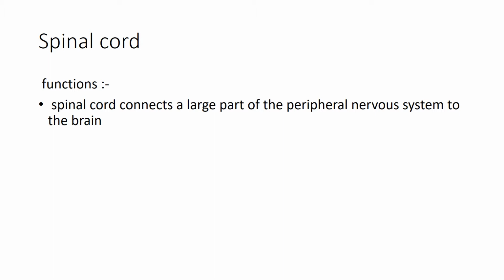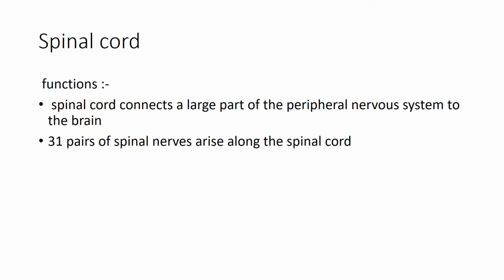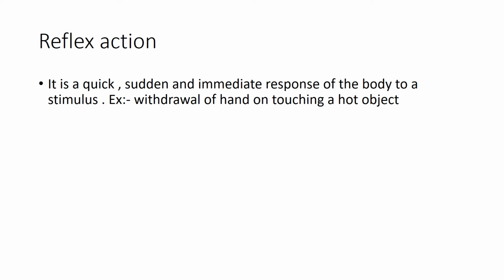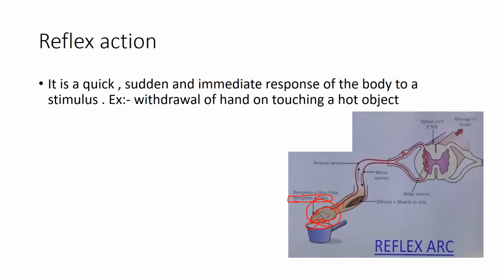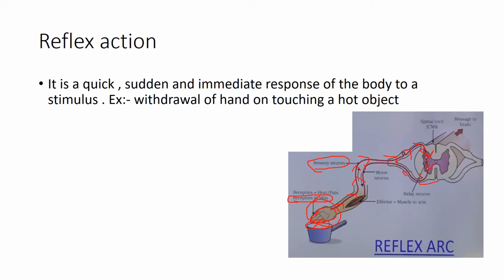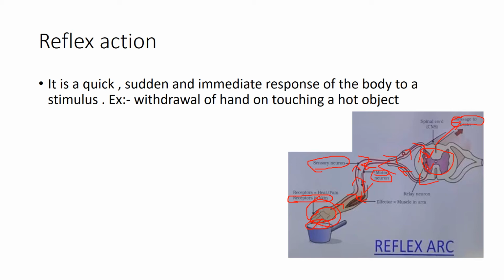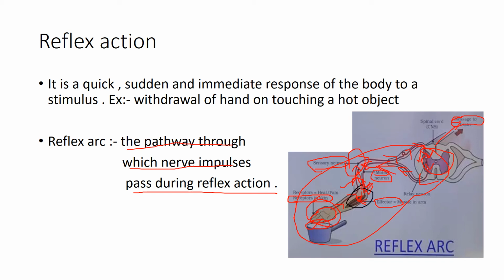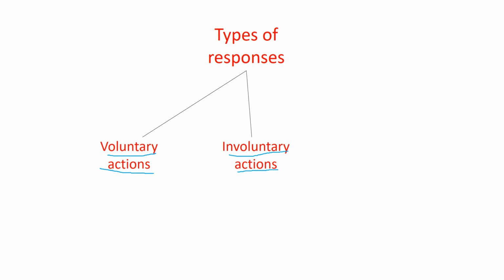Control and co ordination part 4